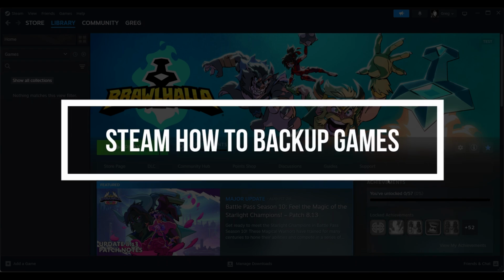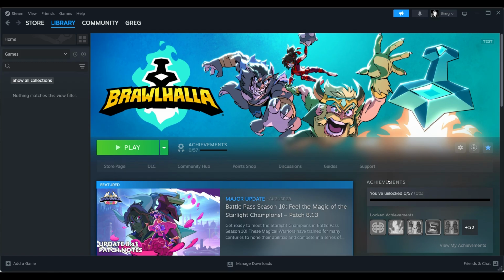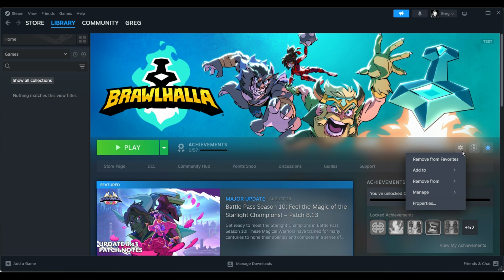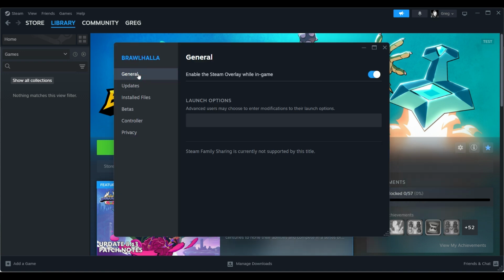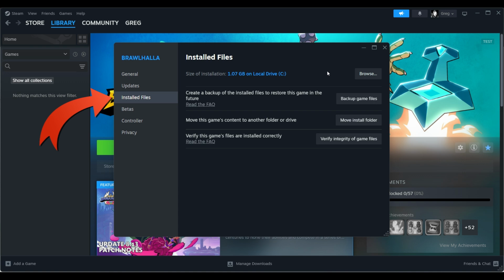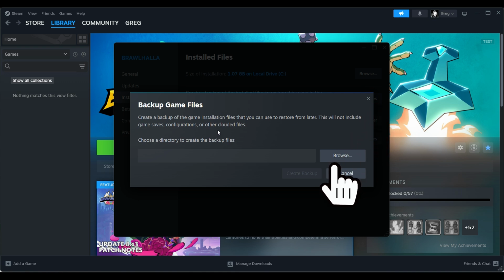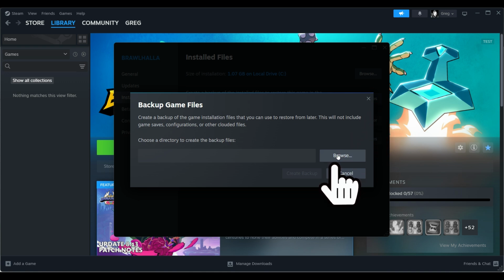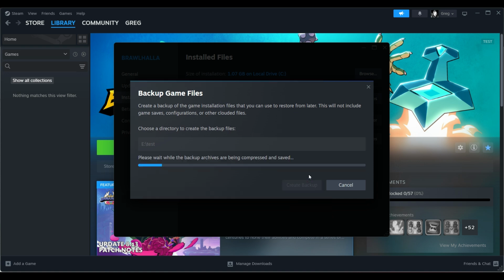How to Back Up Games on Steam 2024?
Protect your game progress by creating a backup on Steam. Learn how to safeguard your data and restore your games in case of reinstallation or data loss. This guide shows you how to ensure your gaming data is always safe. Watch now to secure your game library!